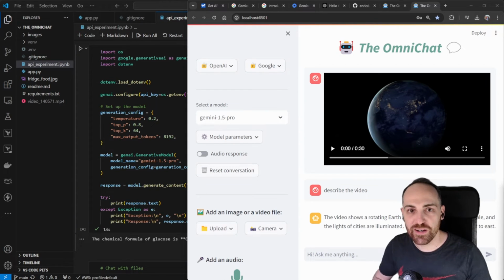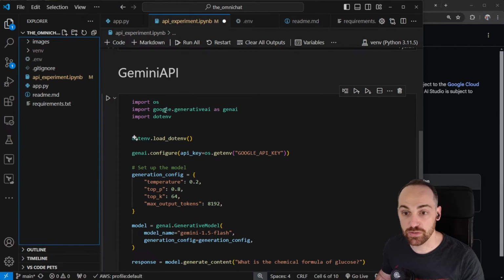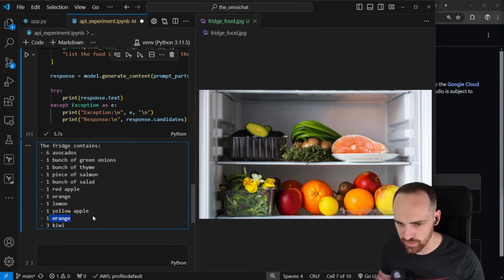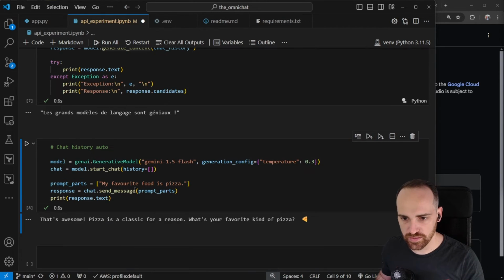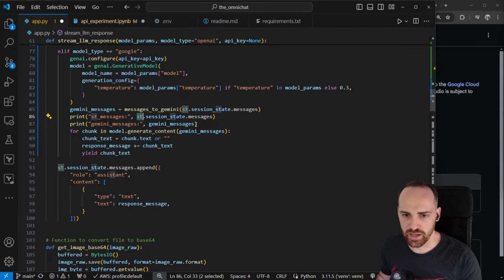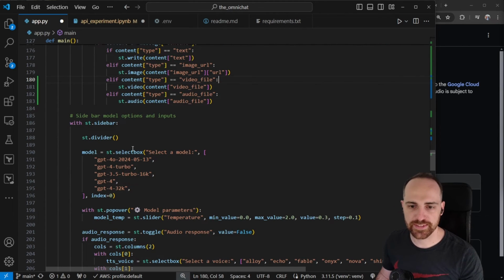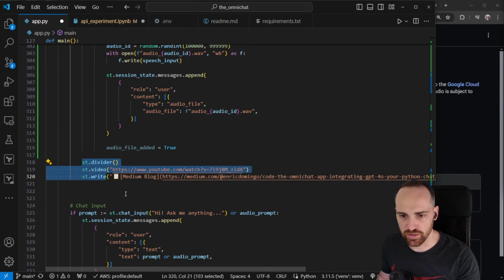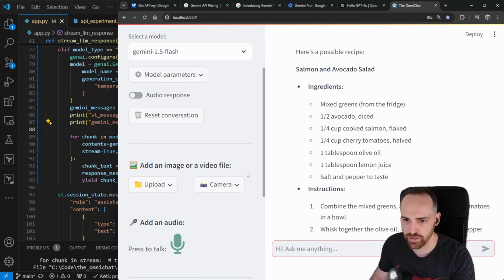Gemini 1.5 API: Chat with Videos, Images and Audios in your app (Gemini API Code tutorial)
Tutorial exploring the basics of the new Google Gemini 1.5 Pro and Flash models, how they compare to the OpenAI GPT-4o and GPT-4 Turbo, how to get the Google API Key, how to send requests to the Gemini API, and chatting with all kinds of files (videos, images, audios, etc.). Finally, we implement the Gemini 1.5 API models to the OmniChat App, a custom Streamlit Python webapp chatbot that we started developing on my last video in order to use GPT-4o from the OpenAI API with images and text.

Timeline:
00:00 - Intro to Gemini 1.5
2:23 - How to use the Gemini API
5:30 - Adding images to the prompt
11:26 - Gemini 1.5 into our chatbot webapp
25:20 - Pushing to GitHub and deploying the app online
27:40 - Testing video prompts